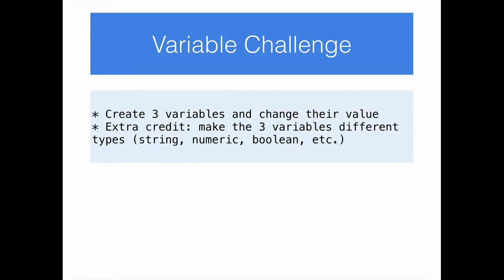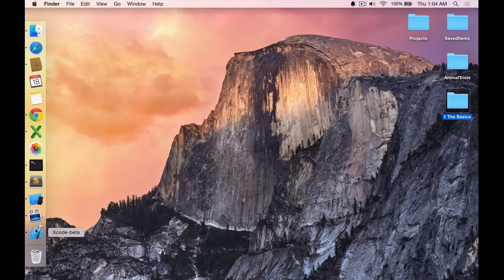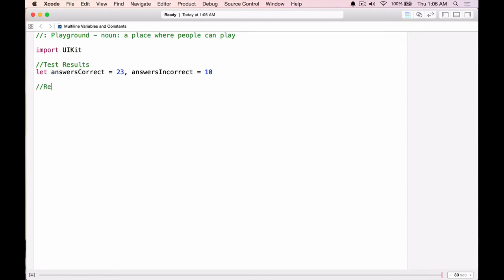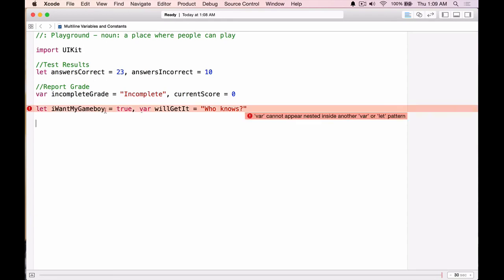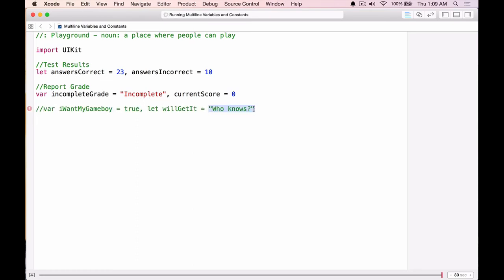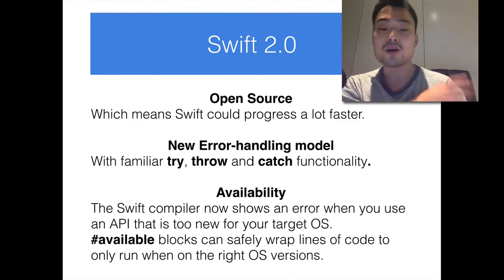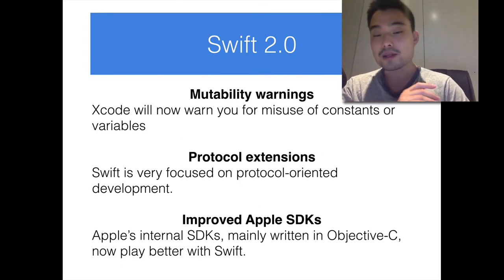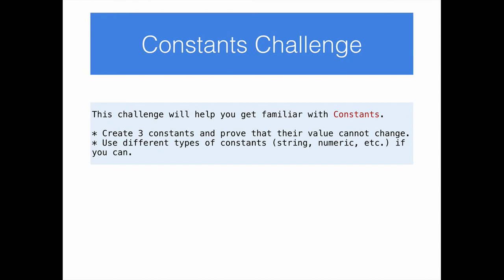Learn IOS 9 / Swift 2 With Mike Sturt - Lecture 4